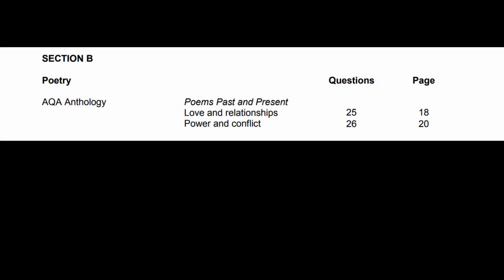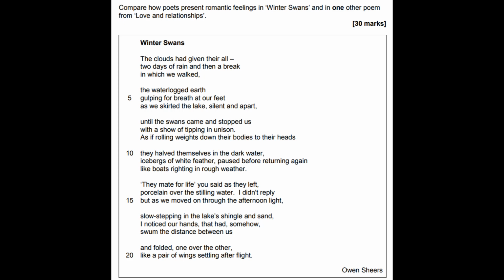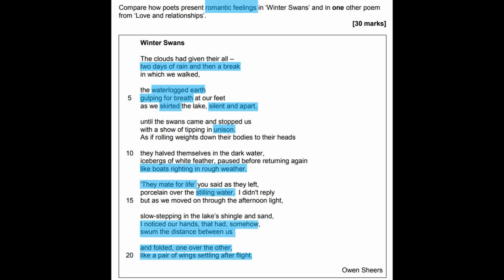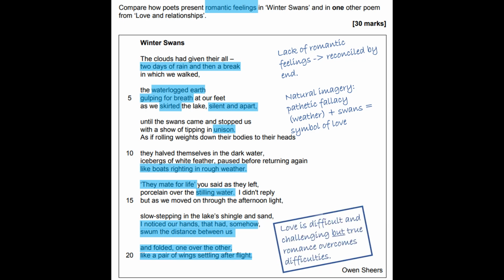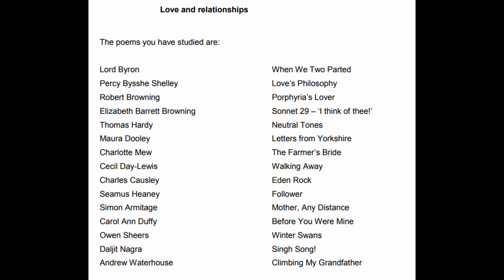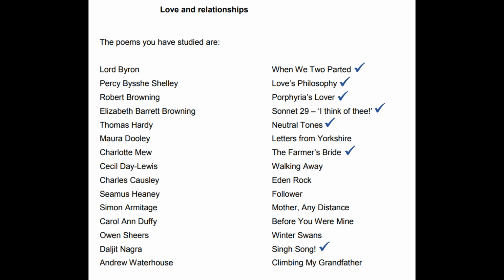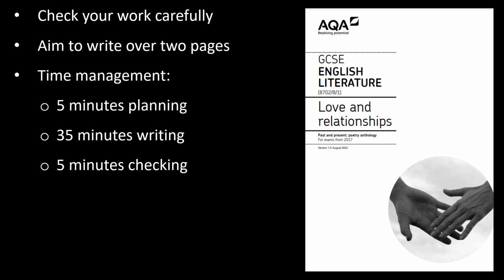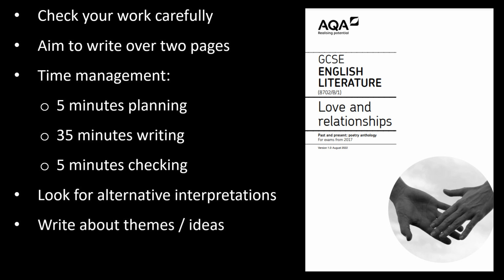086 GCSE English Literature Paper 2, Section B ('Love and relationships')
Advice on how to tackle the anthology poetry question for AQA English Literature.